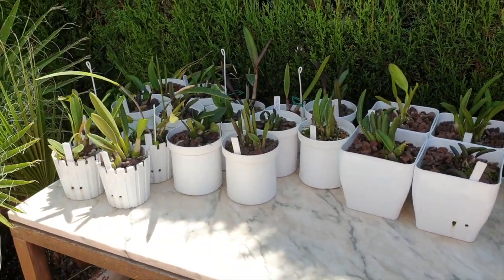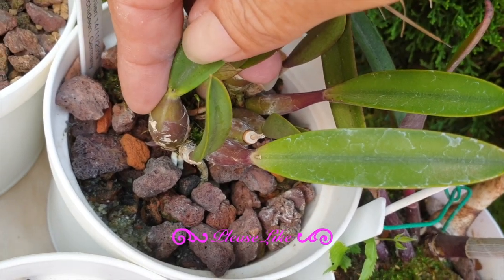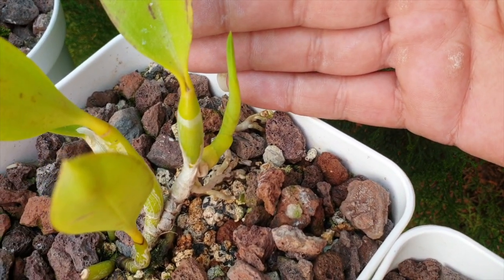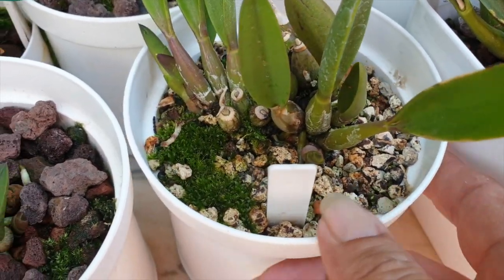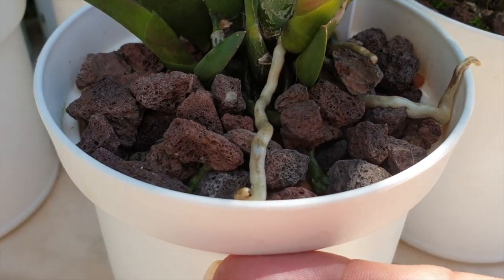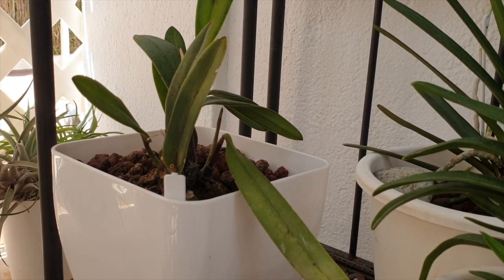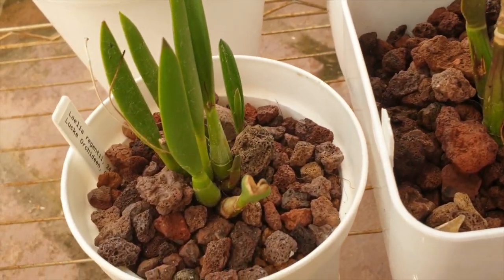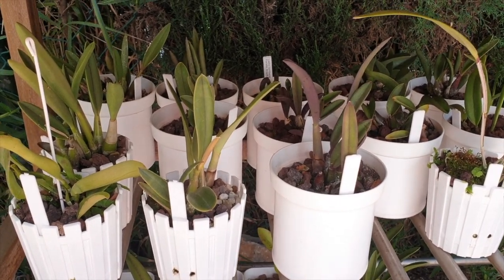RUPICOLOUS LAELIAS | UPDATE RupicolousLaelias | Miniature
If you cannot get enough about RupicolousLaelias , like me, I hope you enjoy seeing chubby pseudobulbs cute new growths, and roots that appear XXL compared to the orchid 😅🤩
My environment:
Mediterranean climate, hot summers / mild winters
45% - 85% humidity, with regular airflow
Thumbnail / Outro Image:   Bodum.westernscandinavia.org
Orchid growing supplies:
               Seramis, Akadama
                          150 Winter, RO Water and KelpMax only